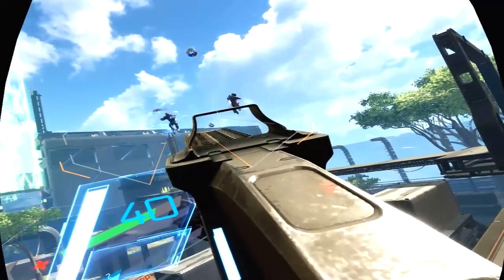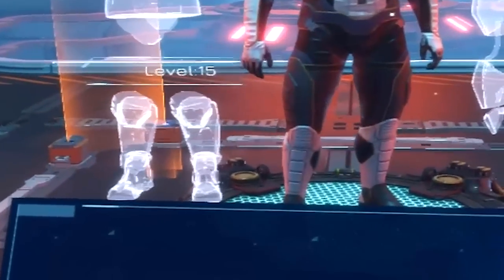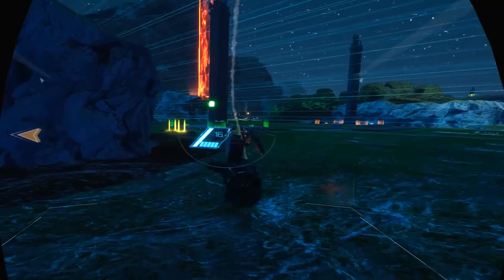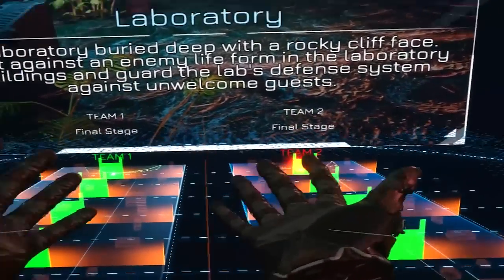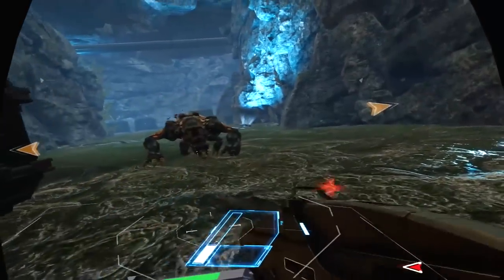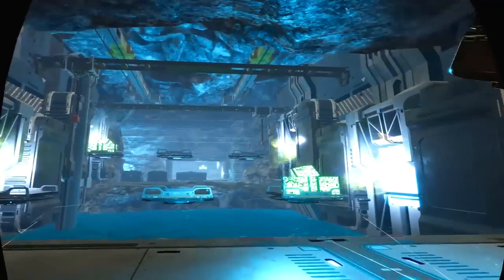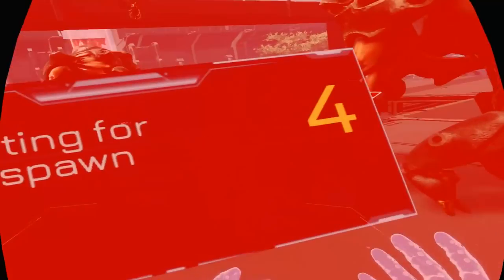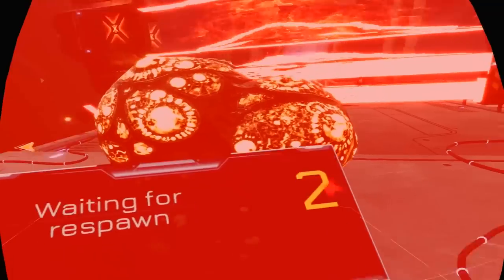This Space Marine VR Game Is AWESOME LOOKING! Space Ops VR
Today we are playing Space Ops VR which is a crazy space marine vr game, and it looks awesome looking!!...LEGO!!